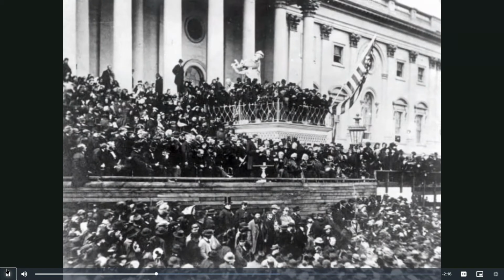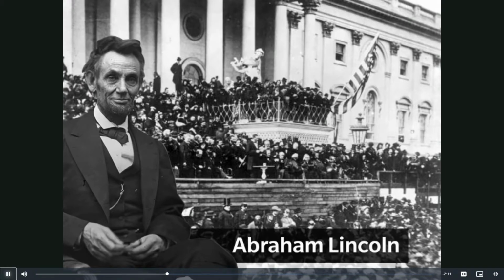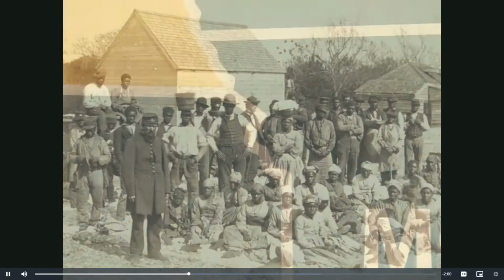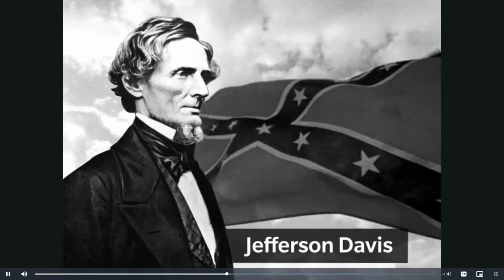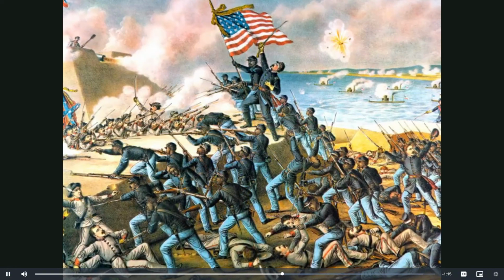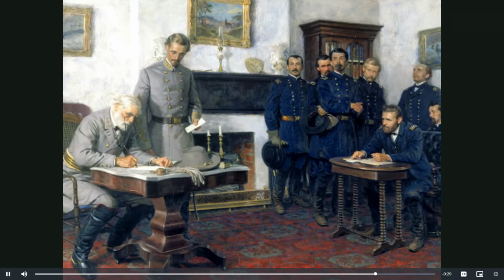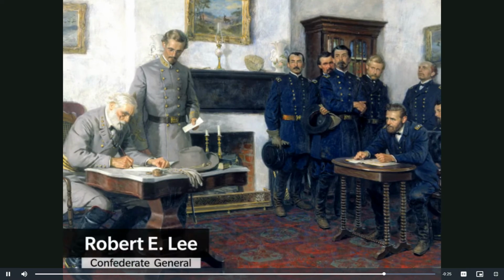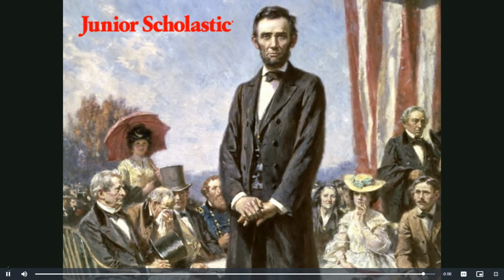The Civil War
Recorded for easy remote learning access.